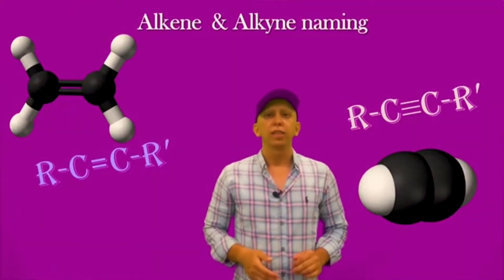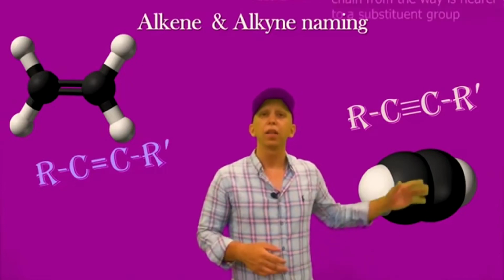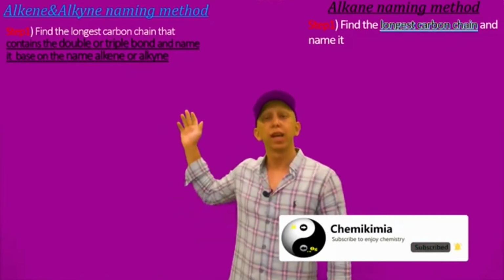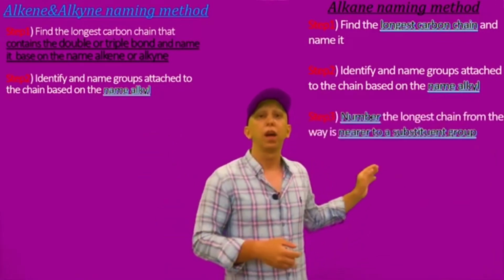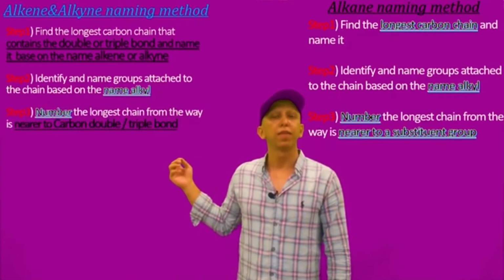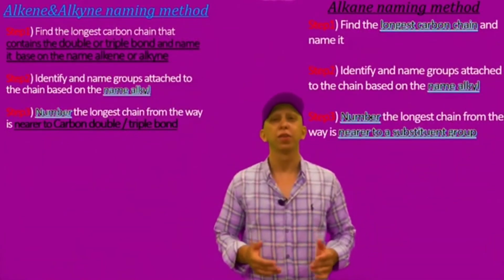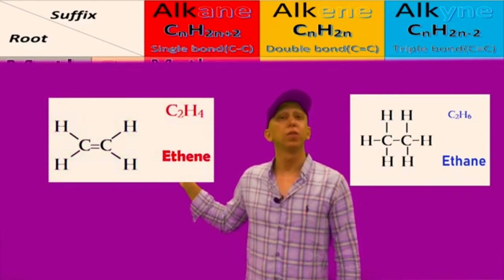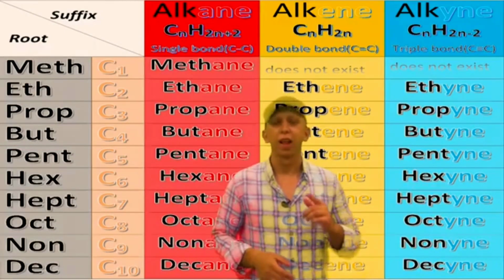Compare alkane with alkene & alkyne steps